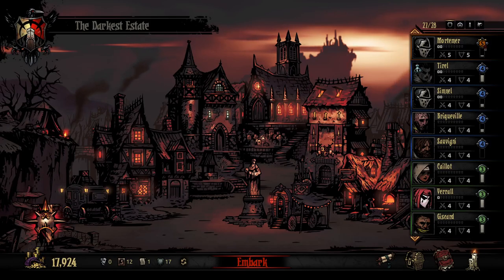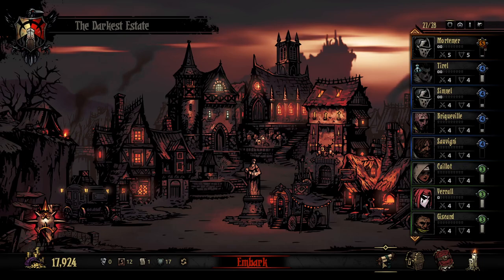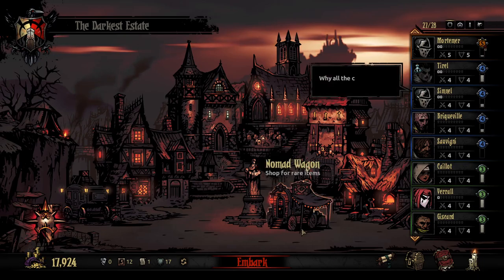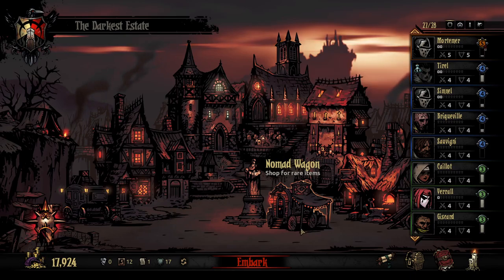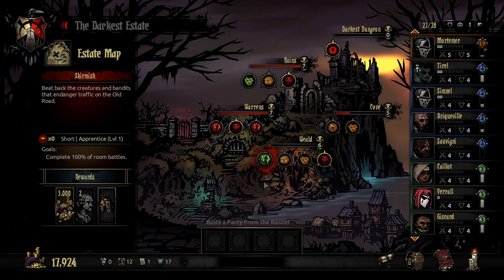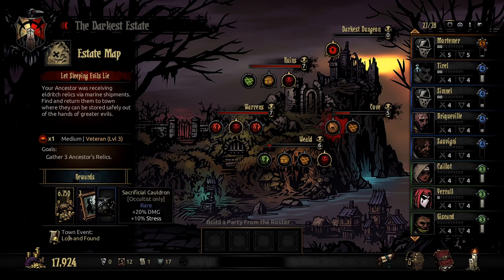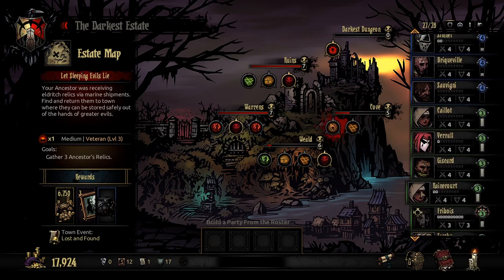Letting The Beast Out For A Bit / Cove Medium Veteran Run /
week 125 of my playthrough of darkest dungeon come see how things are going and watch my ups and downs the highs and lows of my journey through the dungeon